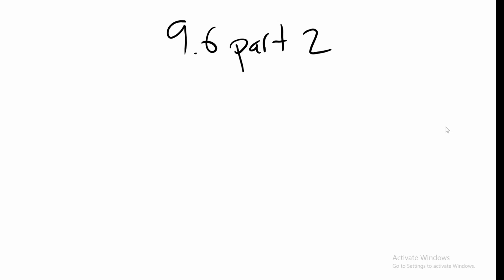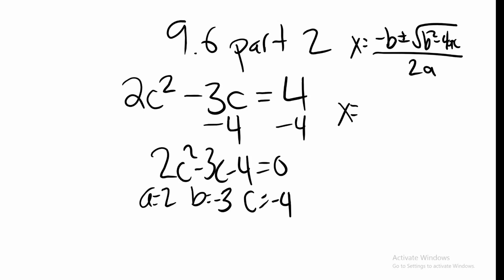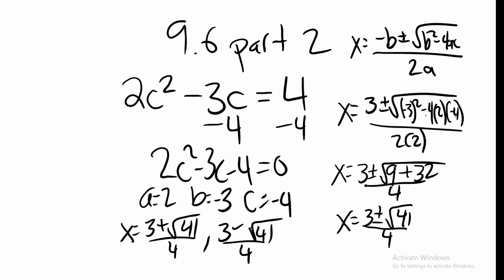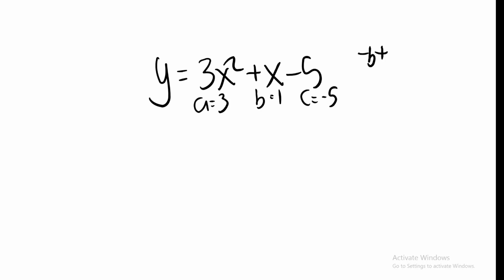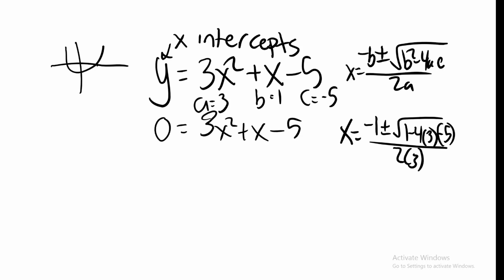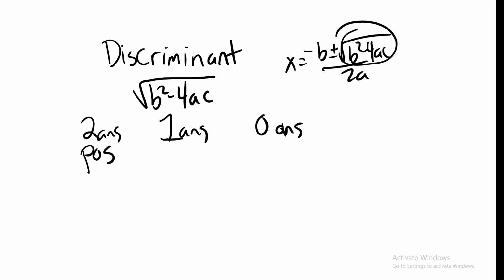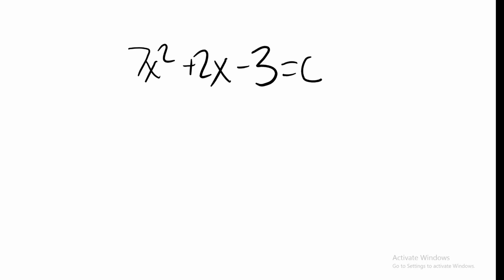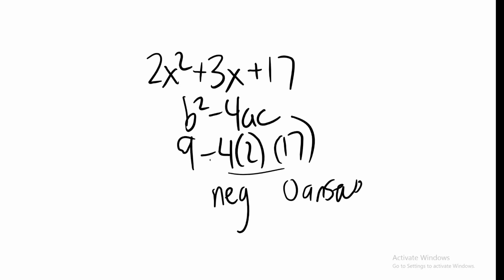Algebra 1 9 6 Part 2